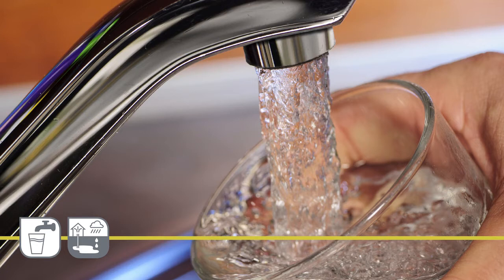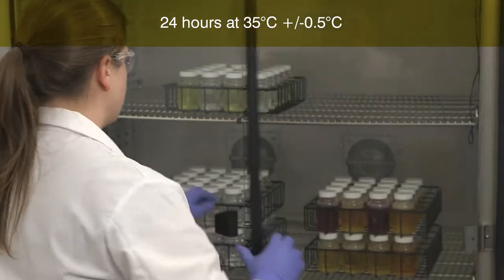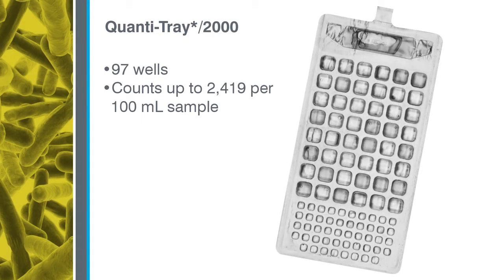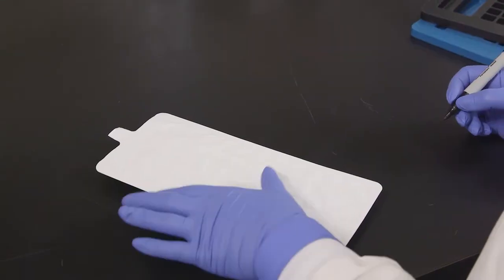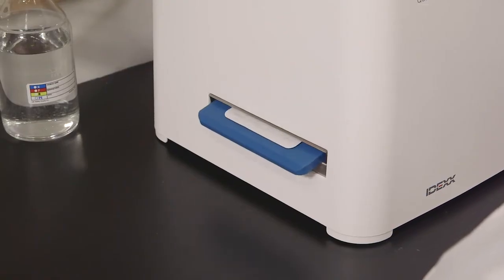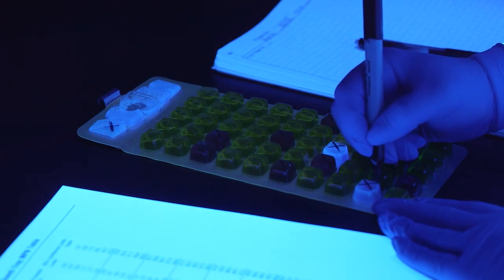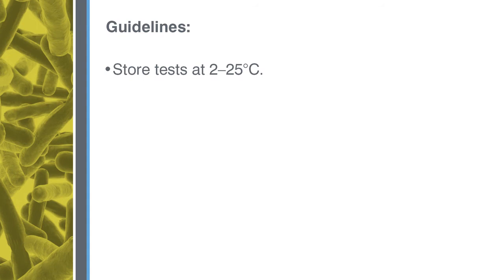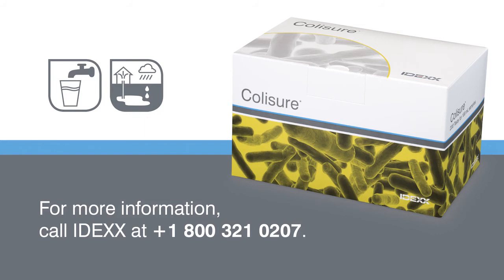Colisure: User's Guide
Learn how easy it is to simultaneously detect both total coliforms and Escherichia coli using Colisure from IDEXX. Positive results  are easy to read with a distinct magenta color. Results valid through 48 hours.

To learn more about Colisure and other innovative solutions from IDEXX Water, please